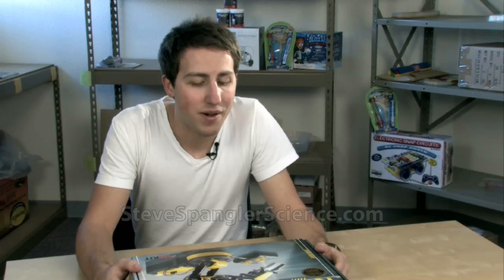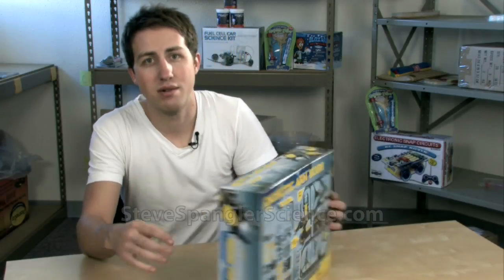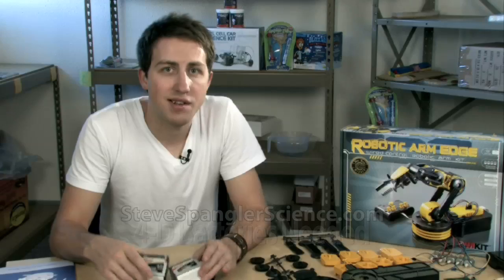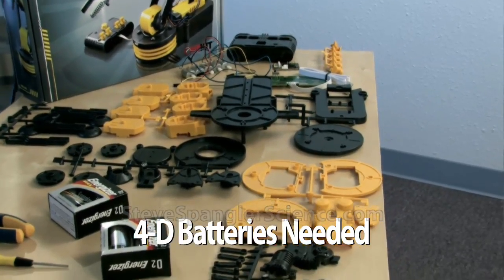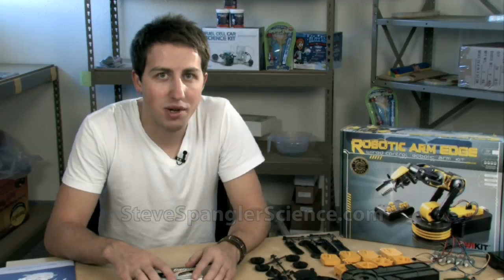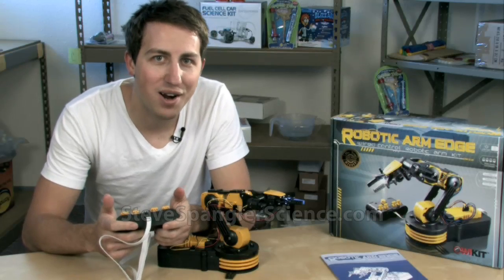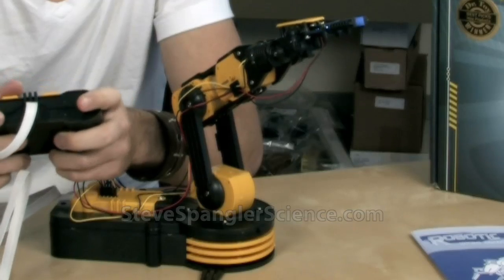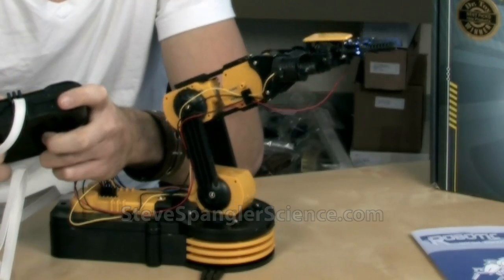Robotic Arm - Cool Science Toy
Need a helping hand? Weve got just the thing the Robotic Arm is a great way to introduce children to the world of robotics. This amazing kit allows children to put together their own robot and then operate it. The arm lets you control the gripper to open and close and has a lifting capacity of 100 grams. The amazing technology on the arm includes a searchlight on the gripper and a safety gear audible indicator to prevent any potential injury or damage to the gears. The total command functionality makes it possible for you to predict the robots behavior, and the extended life of the gearbox means prolonged control of the robot.